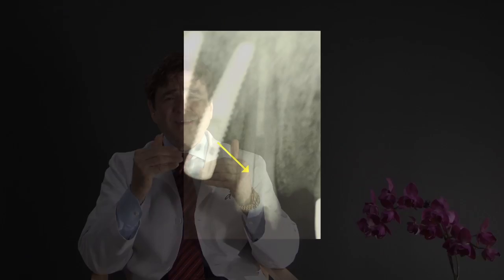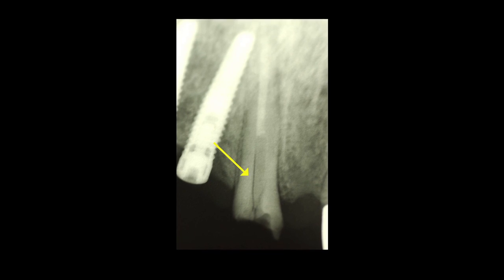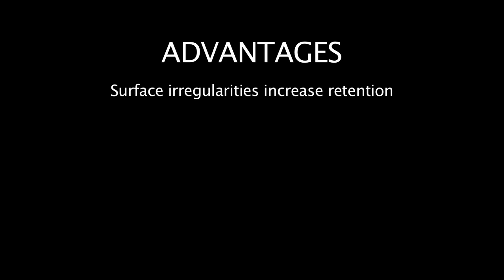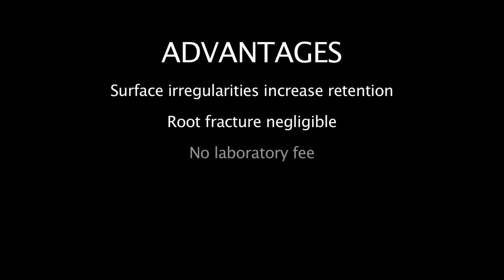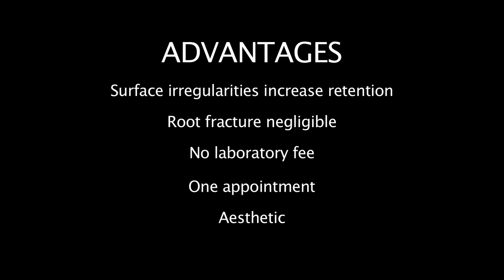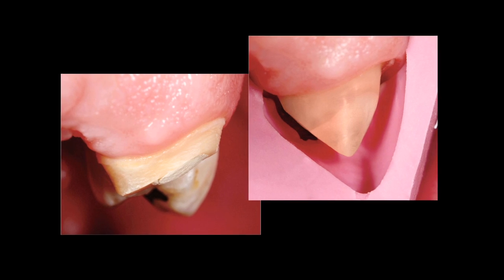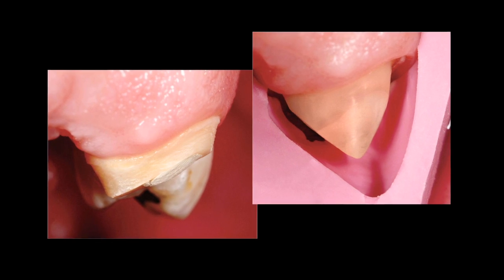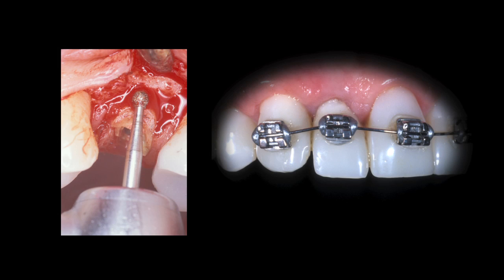Fundamental Concepts for Restoring the Intraradicular Space PART 2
Join Dr. douglas Terry, D.D.S. in this video presentation that will provide the clinician, technician and auxiliary the materials and techniques necessary to provide retention and resistance for the post-and-core system. Also, it will provide a detailed discussion of the systems available, and the design principles necessary for selection of restorative materials.